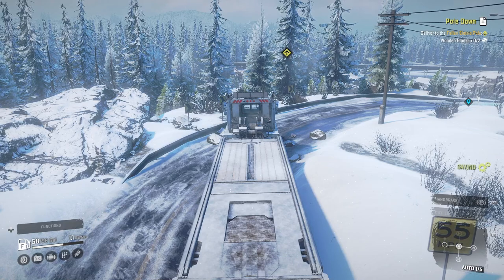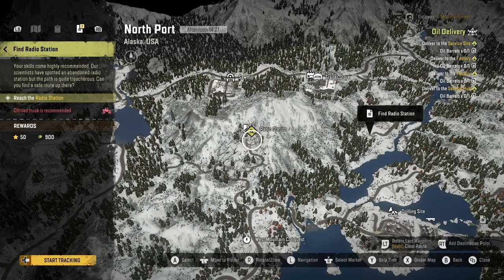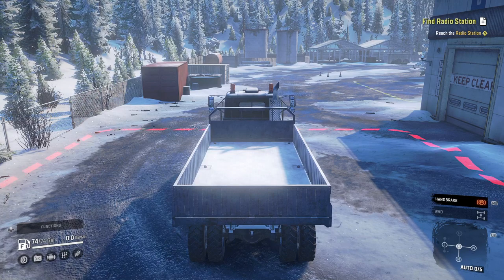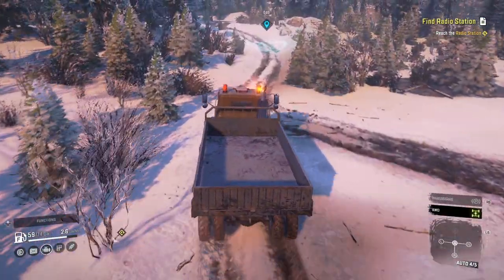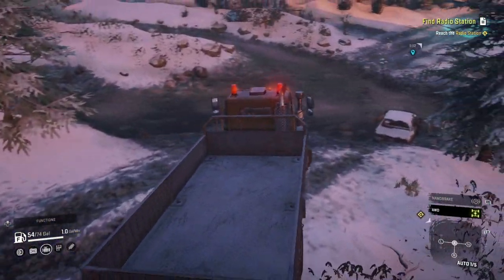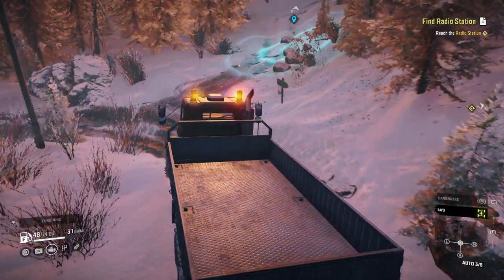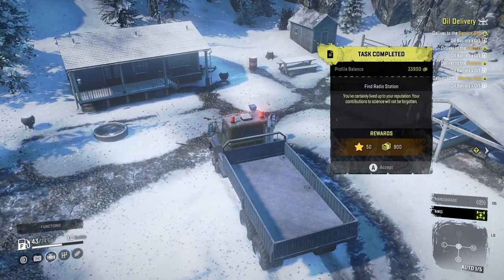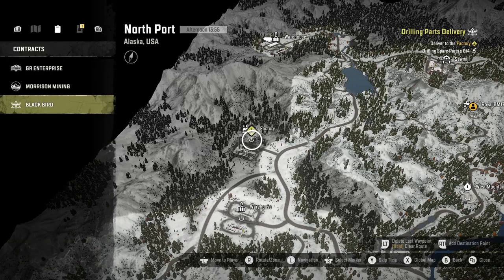megtwin plays SNOWRUNNER Ep74 AK Find The Radio Station Job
SnowRunner puts you in the driver’s seat of powerful vehicles as you conquer extreme open environments with the most advanced terrain simulation ever. Drive over 60 vehicles from brands such as Ford, Chevrolet, and Freightliner as you leave your mark on an untamed open world.